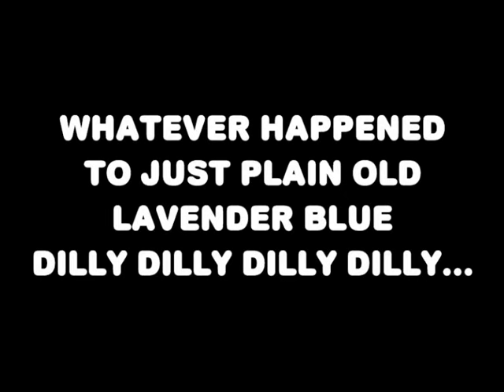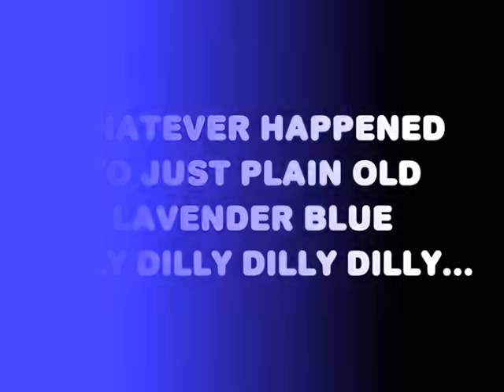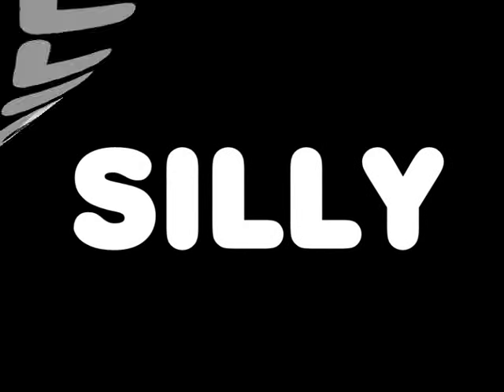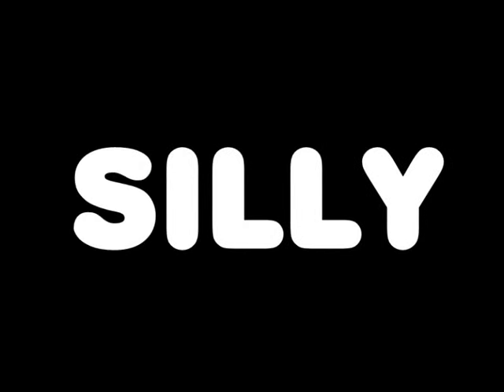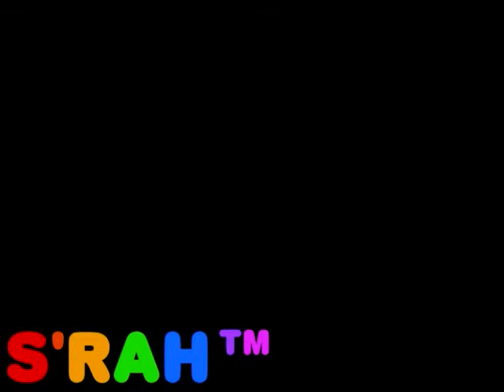The Spectrum Song - Walt Disney's Wonderful World of Color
'The Spectrum Song' sung by Ludwig Von Drake (Paul Frees). Lyrics below!

Lyrics:

Red, yellow, green, red, blue blue blue
Red, purple, green, yellow, orange, red red

Blend them up and what do you get?
Cerise, chartreuse, and aqua
Mauve, beige, and ultramarine and every color in between
Hazo ka li ka no cha lum bum

Color has it's harmony and just like I have said
Red, purple, green, blue, purple, red red

Blend them all and what do you get?
Ing za ri ko fo zi brun brun

Red, yellow, green, red, blue, pink, grey
And white, and plaid and blue, green, white, yellow and toodinz 'n' and and and
Right and and strips with blue and a black and plaid and a. a

Oo and ...vut vut, wait a second, what what's going on with all da colors?
Blue, red, green, green, white, white, black.
Whatever happened to just plain old lavender blue dilly dilly dilly dilly... dilly
...Silly